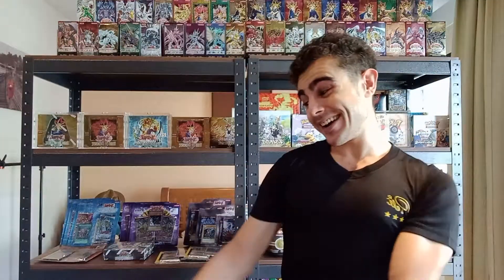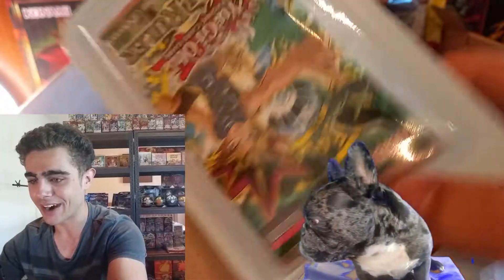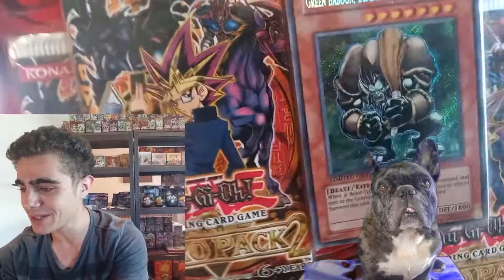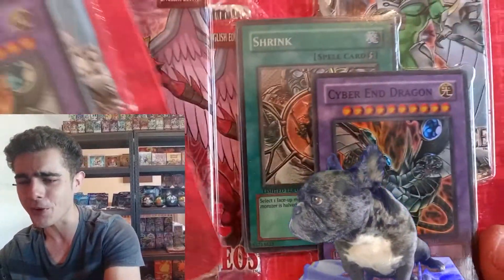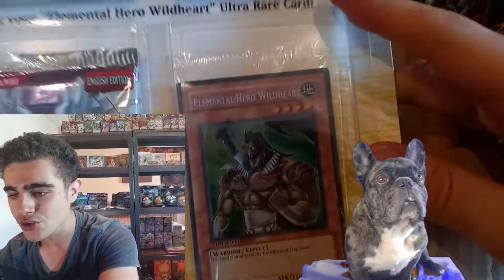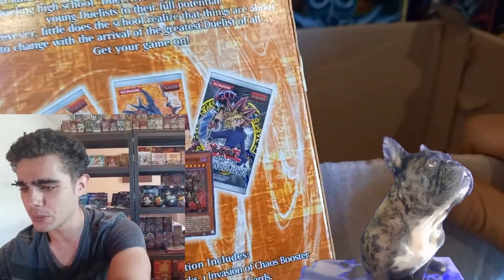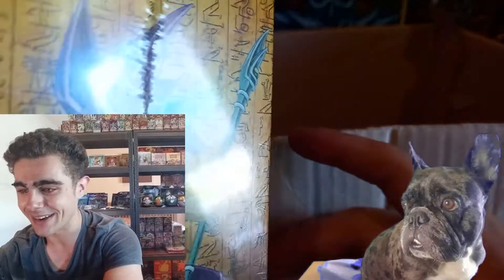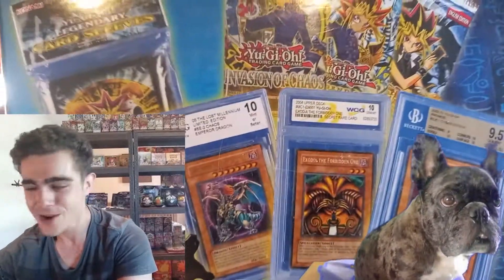How MANY SPECIAL EDITION Can We GET?! Yugioh Mail Day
Today we have a yugioh mail day full of special editions and mystery power boxes!

Aye bois and girls, DrChickenz here with How MANY SPECIAL EDITION Can We GET?! Yugioh Mail Day I hope you guys ENJOYED the video and Jango and I wanted to SAY AGAIN A HUGE HUGE THANKS as your guys support means the world, especially while we have been away! We wish you guys an awesome one and the Heart of the Cards! I wanted to say a special thanks for all of you awesome guys showing your love and support!

Please Support all Kazuki Takahashi (Konami), Satoshi Tajiri (Pokemon), and Masashi Kishimoto (Naruto) official releases by visiting the LINKS: